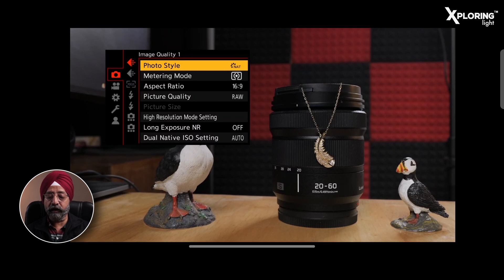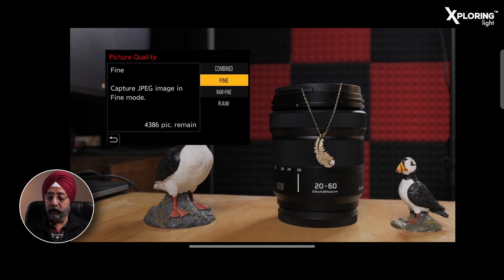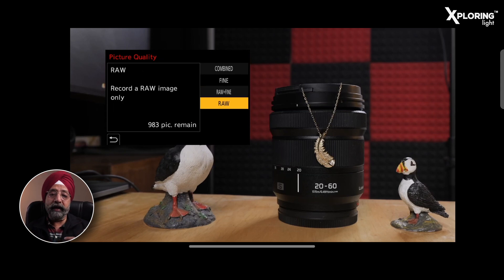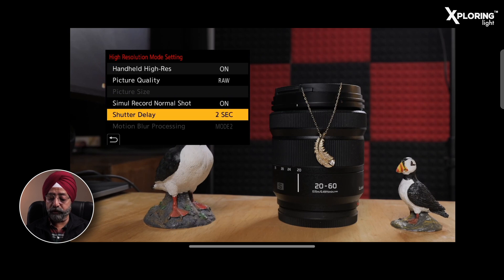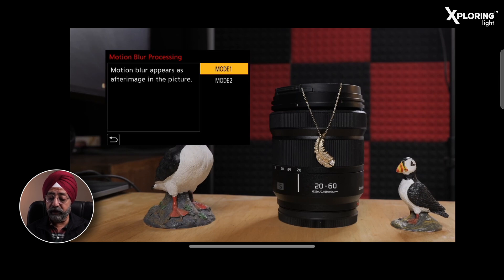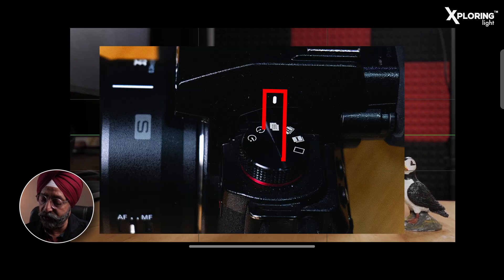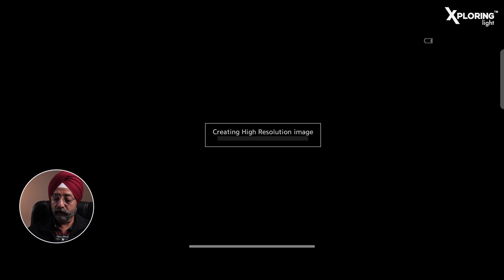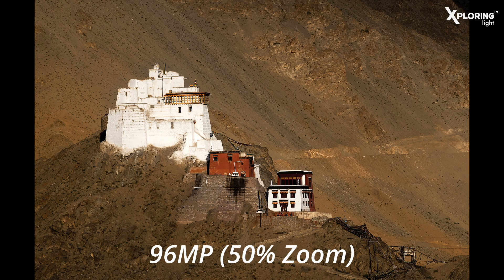High Resolution Mode in LUMIX S5 II & S5 IIx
Unlock the full potential of photography with Lumix S5I & Lumix S5IX High Resolution Mode. Even with the 24 MP sensor, you can click your photographers in up to 96 MP resolution. Join Lumix Lessons with me for expert guidance into the world of high-resolution photography.